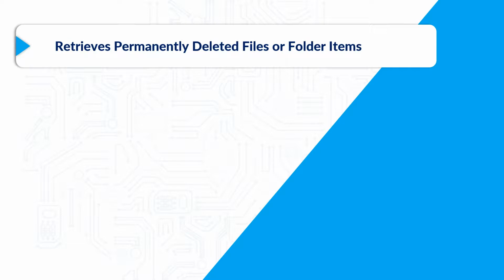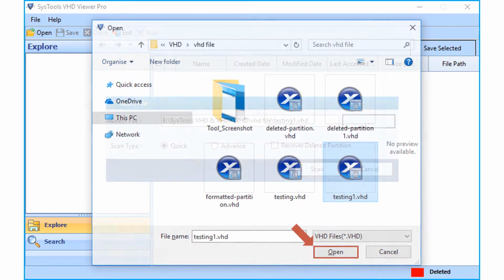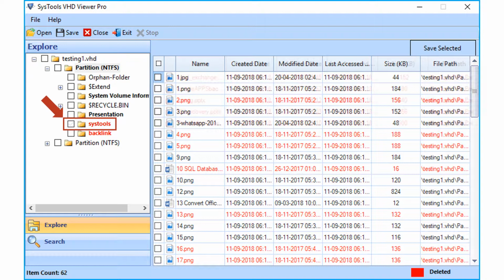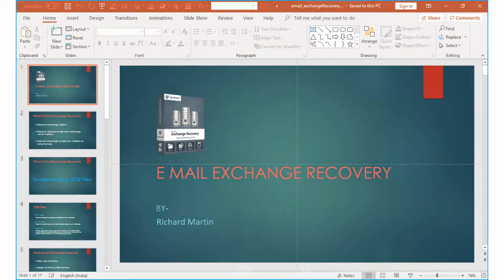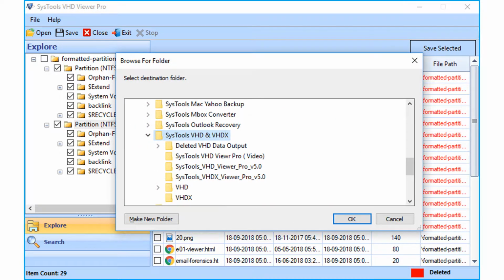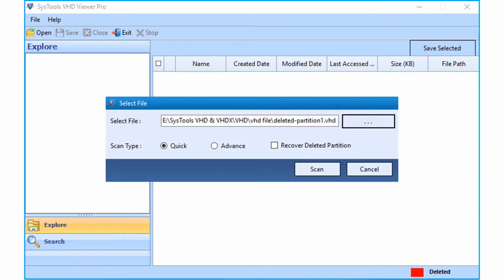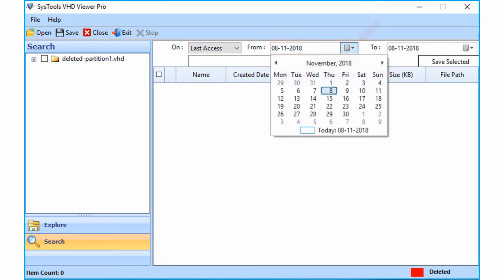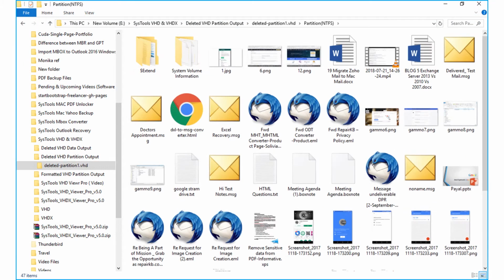VHD Recovery Software to Recover Corrupted & Damaged VHD File | SysTools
SysTools VHD Data Recovery Software is capable enough to recover corrupted .vhd file data. It supports all .vhd file like hyper-v VHD, Windows Backup VHD, Virtual hard drive VHD etc. Simply download and install VHD recovery tool and recover damaged .vhd file data.
The VHD recovery software support to recover deleted VHD partition. Also, restore data from fixed VHD and dynamic VHD file. It is also called as VHD extractor software, Some of the main features listed below:

• Recover permanently deleted .vhd partition
• Support to recover data from dismounted VHD file
• Retrieve lost data from formatted VHD partition
• VHD recovery tool support all versions of FAT and NTFS partitions
• Recover damaged VHD file data without installing virtual environment
• Recover corrupted VHD file and preview complete data
• VHD extractor software is compatible with all Windows OS versions

Steps to Recover Corrupted & Damaged VHD File Data

1. Download VHD Data Recovery Software
2. Install the tool in Windows OS system (Support Windows 10, 8.1, 8, 7 etc.)
3. Browse corrupted or damaged .vhd file
4. Preview complete recovered data
5. Save either selected or complete recovered data

Note: - The VHD Recovery Software also supports to recover deleted, formatted, corrupted and damaged .vhdx file data.

SysTools® and its logo are trademarks or registered trademarks of SysTools Software.